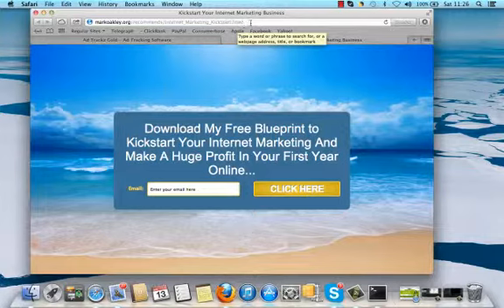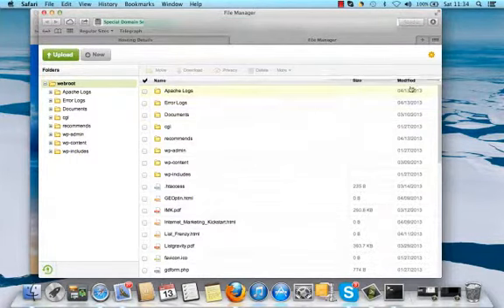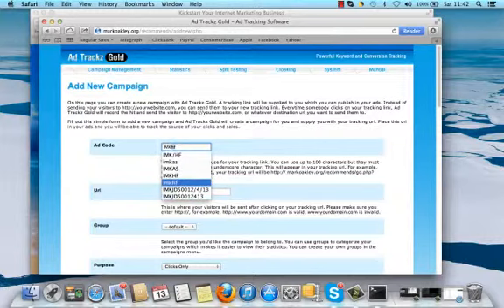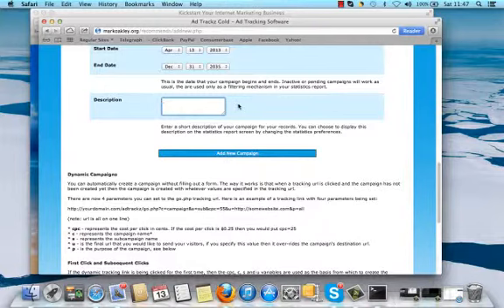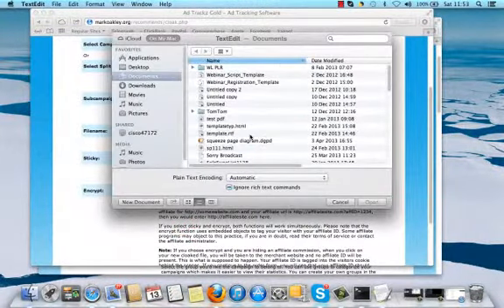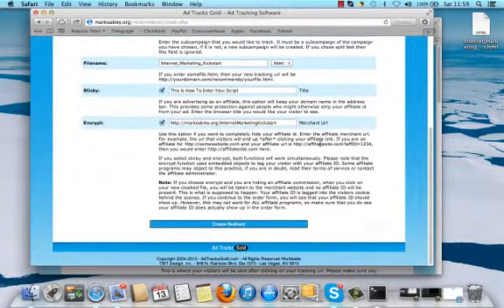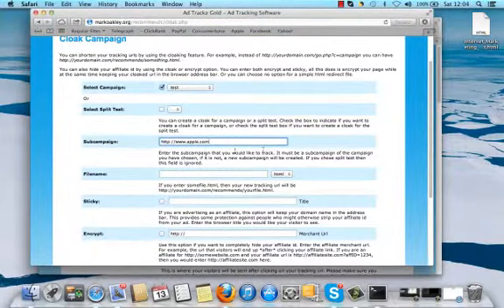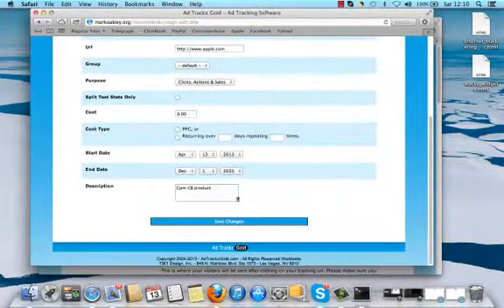Creating Great Links In Adtrackz.mp4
How To Make Graet Links In Adtrackz